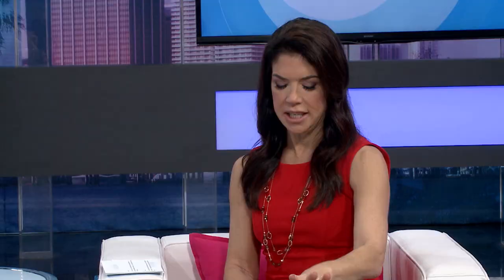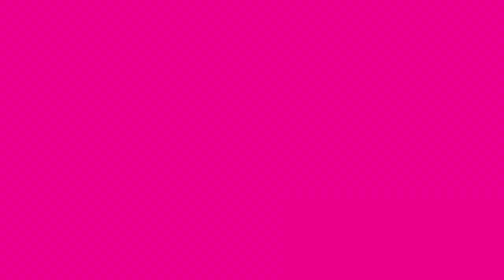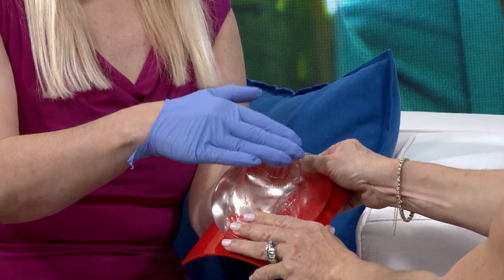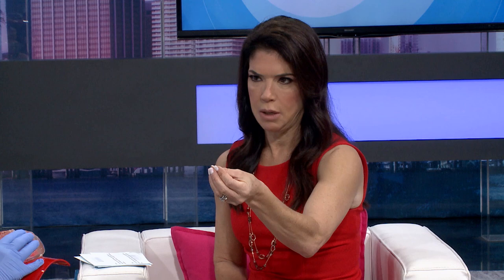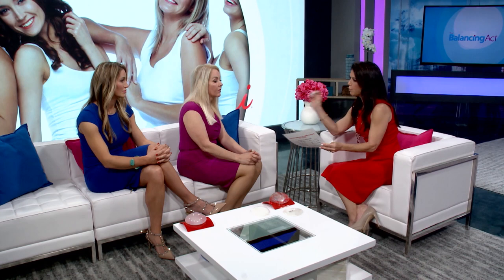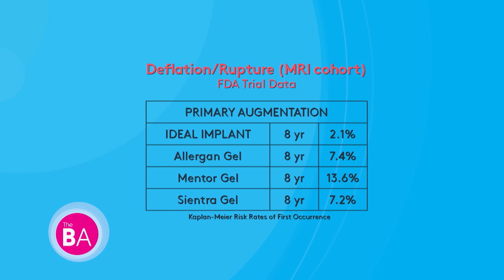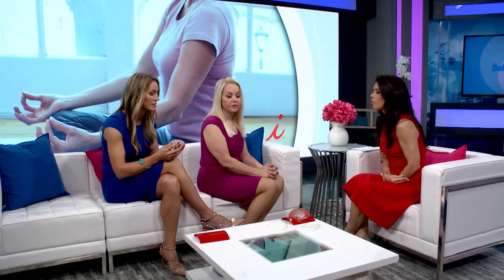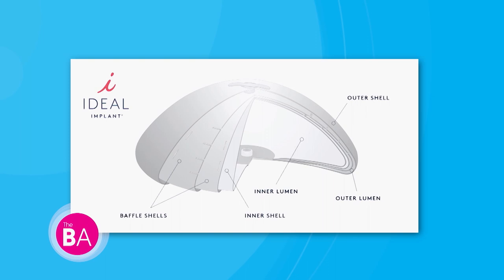Ideal Implant Structured Breast Implants Help Women Feel Beautiful and Secure | The Balancing Act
In the past, women seeking breast implants were forced to choose between saline, which is considered a safe choice, or silicone gel, which offers a more realistic and natural look. However, Ideal Implant Structured Breast Implants feature next-generation technology offering benefits of both, so women can feel beautiful and secure.

Furthermore, when considering breast implants, women want a beautiful, natural, and safe result that doesn’t leave them wondering whether their implant has ruptured silently. That’s where Ideal Implant comes in, featuring a beautiful look and natural feel with the safety of only saline inside.

Inspired by women’s concerns, Ideal Implant Structured Breast Implants feature a series of implant shells nested together, along with two separate chambers that hold the saline. Though the implants are constructed with standard materials, Ideal Implant uses an advanced internal structure to control the movement of the saline and support the implant edges to reduce collapse and wrinkling.

Ideal Implant has undergone 10 years of development, testing, and refinement, including contributions of clinical expertise from many board-certified plastic surgeons. Ideal Implant was approved by both the FDA and Health Canada in 2014.

Women deserve peace of mind without compromise. With Ideal Implant, you can look in the mirror and be confident your implants are intact.